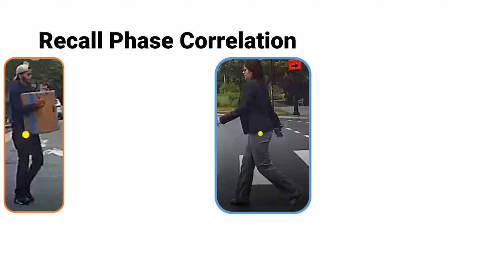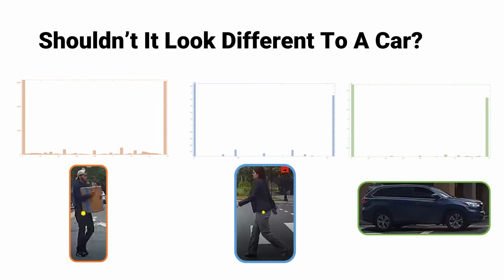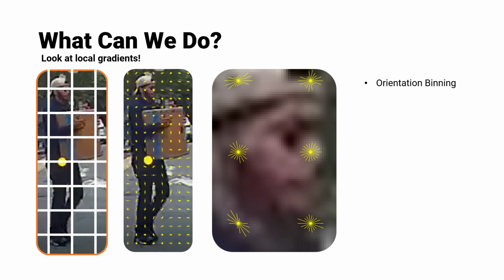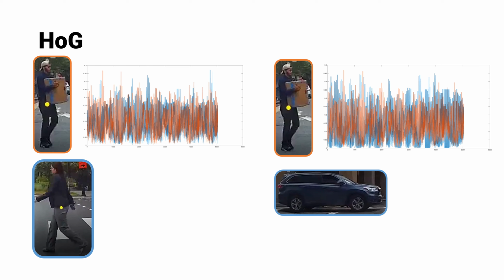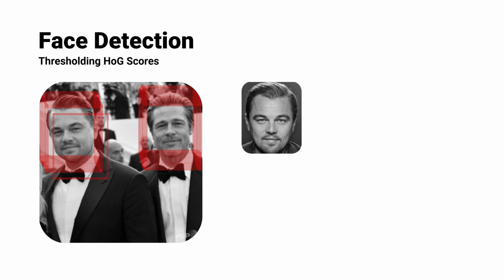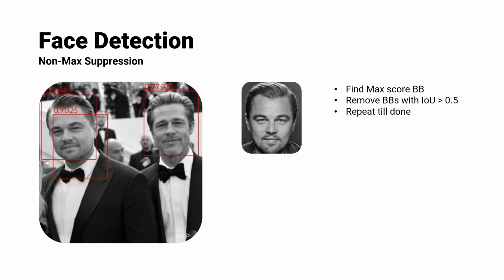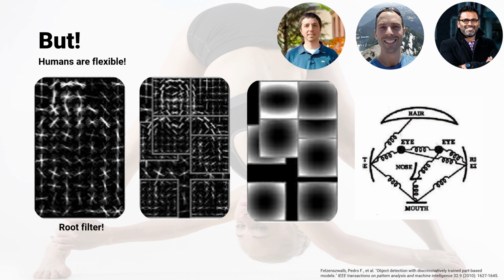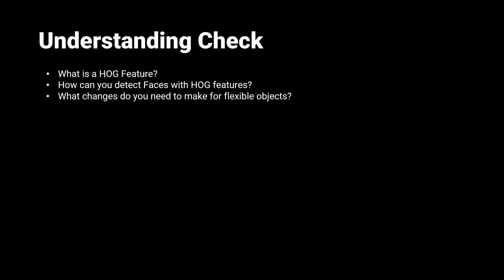Detecting Flexible Objects (HoG + DPM)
Ever wondered how early object detectors worked so well—before deep learning took over? In this lecture, we dive into Histogram of Oriented Gradients (HoG) features and Deformable Part Models (DPM)—the foundation of classical object detection pipelines that once ruled the field.

In this video, we’ll cover:
✅ What HoG features are and how they capture edge orientation and shape
✅ How HoG cells and blocks encode local gradients and spatial structure
✅ What Deformable Part Models (DPM) are and how they model objects as flexible arrangements of parts
✅ Why DPMs were a breakthrough in detecting variable-shaped objects like people and animals
✅ The legacy of HoG + DPM in modern deep learning detectors

We’ll build visual intuition for how HoG “sees” shapes through gradients, and how DPM introduces structure and flexibility—enabling robust detection across scales, poses, and occlusions.